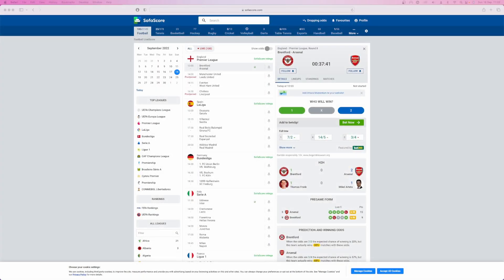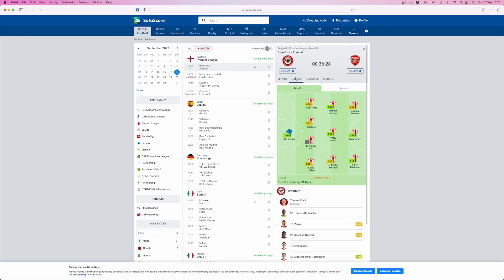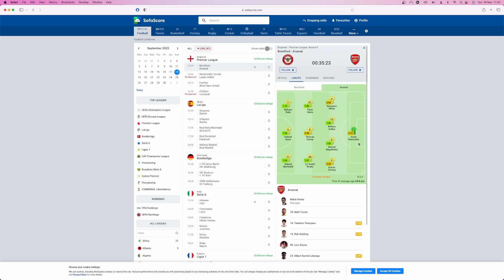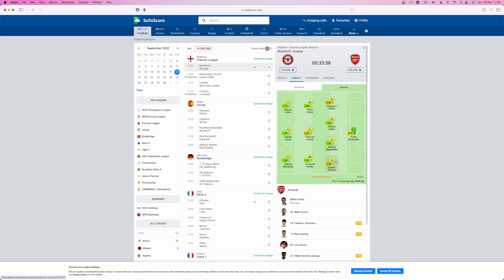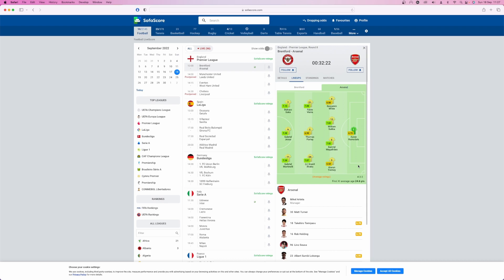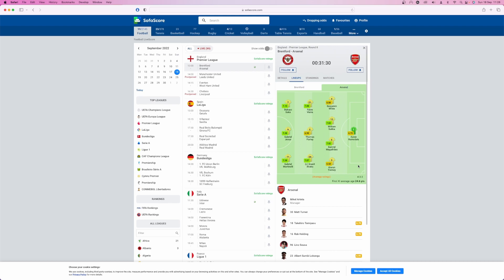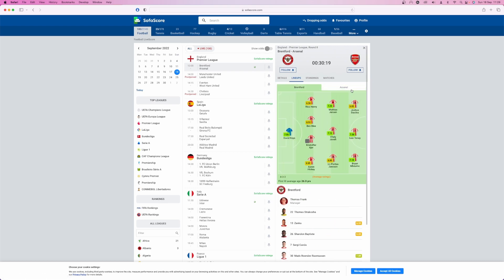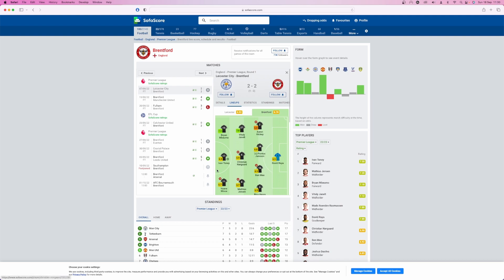Arsenal vs Brentford (A) Match Preview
Chr1sOla